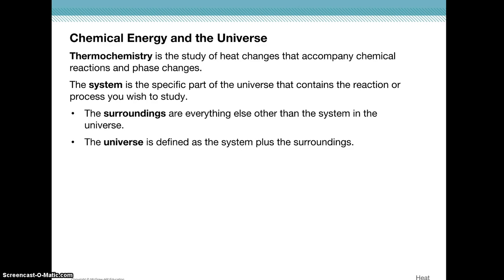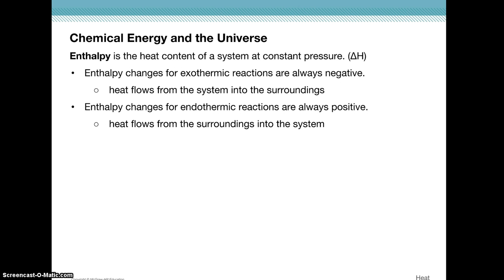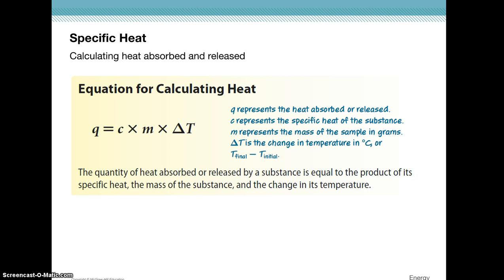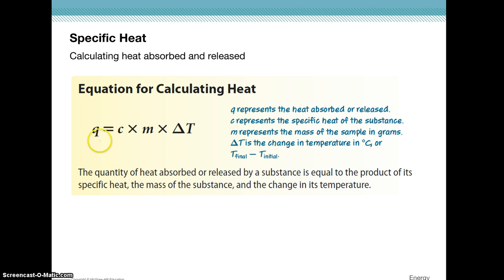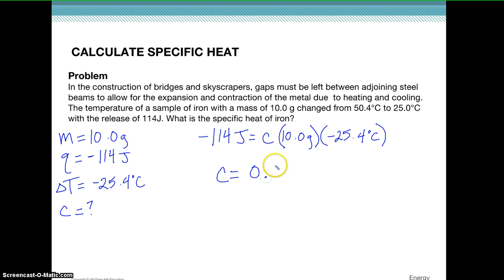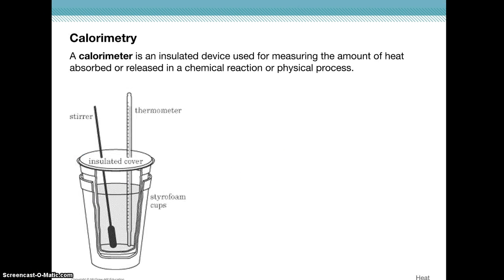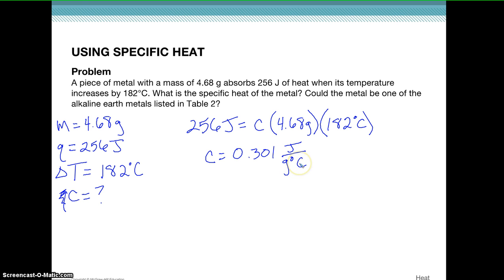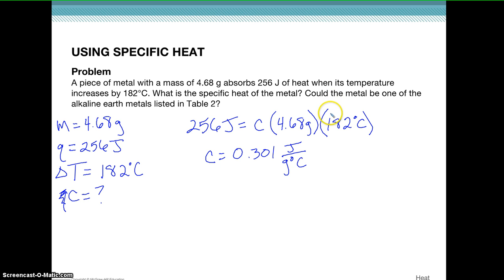thermo unit 11 video 3